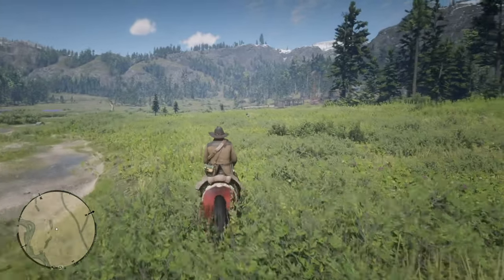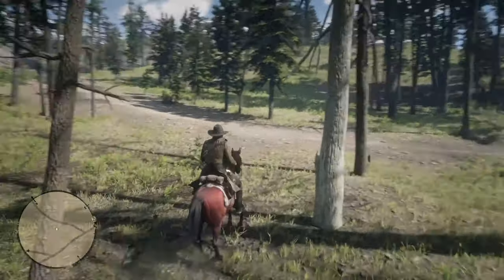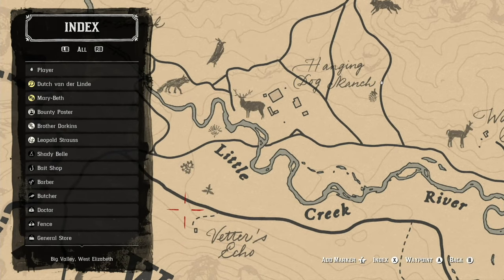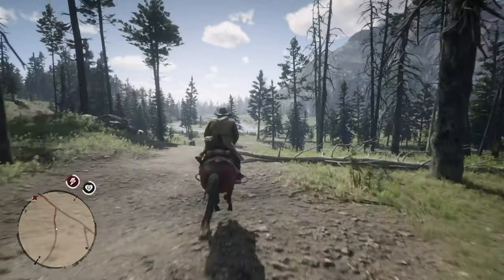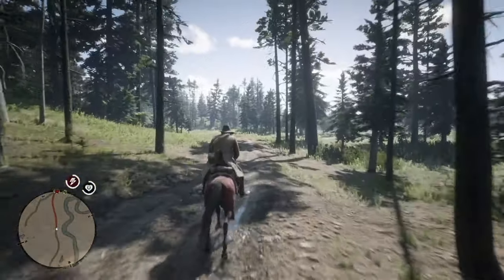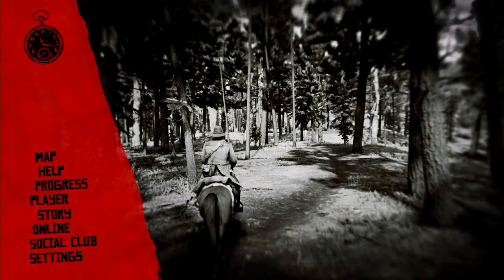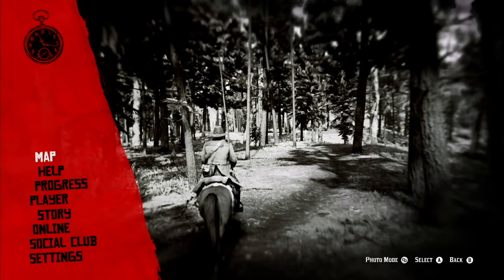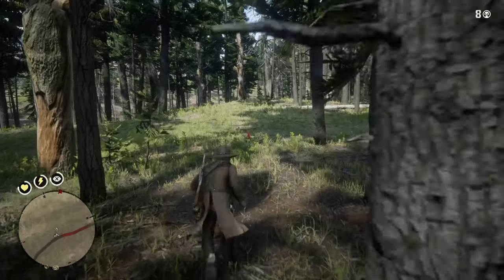Red Dead Redemption 2: Weapons Expert 10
One of the easiest challenges in the game.